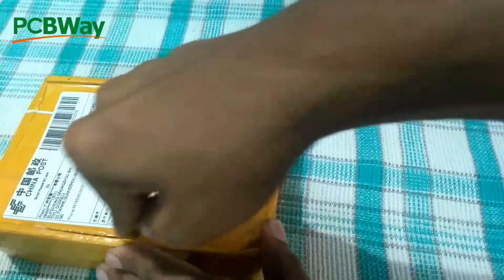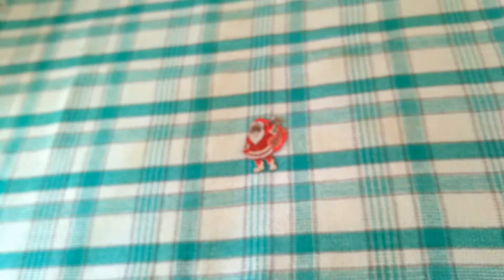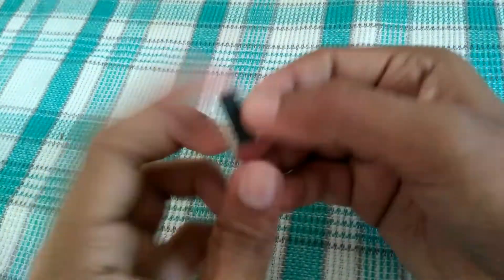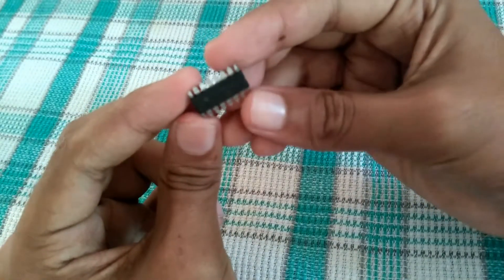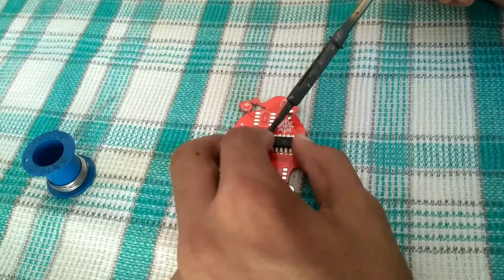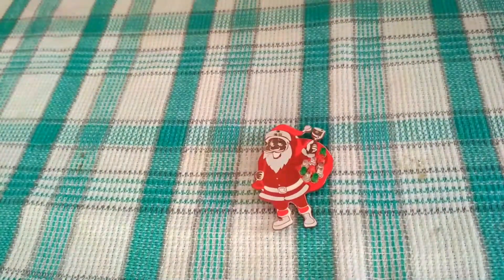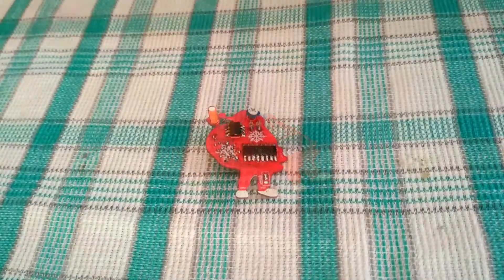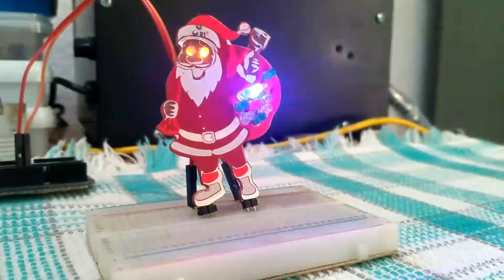PCB Santa Claus | Christmas Project | PCBWAY | Christmas 2019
Hey, Since the Christmas is coming so I thought this might be a good time to make a project for the Christmas. Now I have many things in my mind but I decided to make Santa Claus made out of PCB. But there was a problem. Santa is a character, therefore it's shape is more complicated as compare to a regular PCB. Anyways I started working on this.

Also I don't want to make just the outlines I want some details on it. So I started trying different methods and techniques just to make it as perfect as it can be. But as you know in a PCB you're limited to only a few color and gradient options. So After trying and failing for several hours I finally able to make it just like I wanted it to be.

So, there it is my friends. PCB Santa Claus for Christmas 2019.

You can directly order this PCB I used in this project from PCBWAY

 If you like my work and want to support my future projects consider purchasing this product from my tindie store. It'd be really helpful.😇

It really motivate me a lot to make more awesome Projects for you.